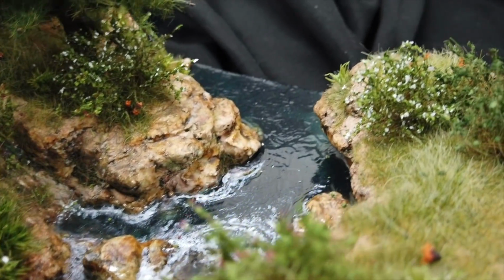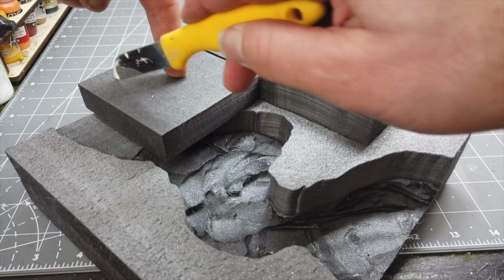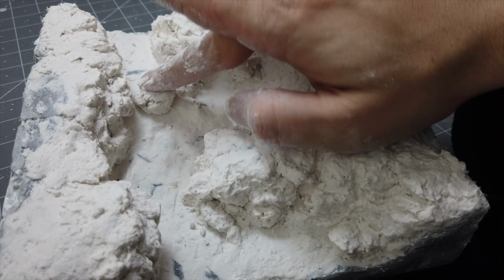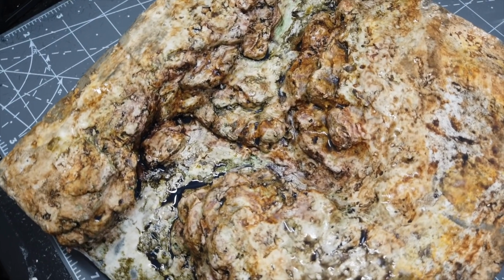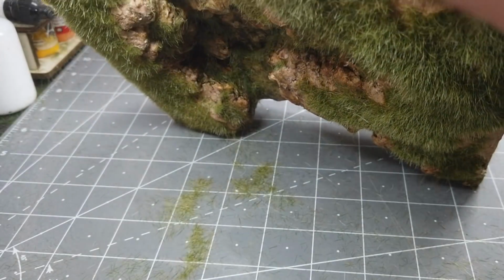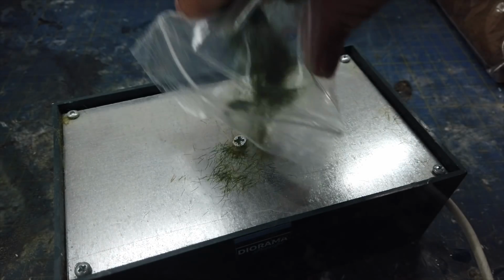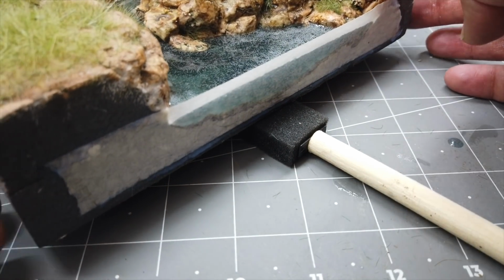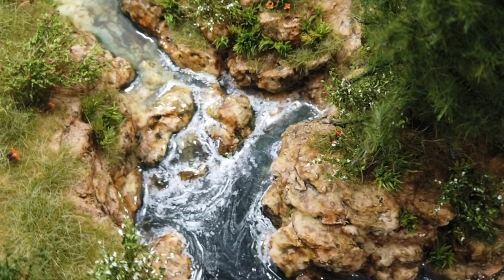Making an AWESOME river diorama PLUS my FIRST ATTEMPT at making pine trees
Well, this was a fun project!

I'd never attempted making pine trees before, but they turned out nicely, I think. I might do things differently next time, though - such as making sure all the static grass needles slope downwards and altering the branches so that they point upwards nearer the top, more like real pine trees.

The rest of the diorama was a lot of fun to build. The resin river went down stress-free, and vegetation from Diorama Presepe always makes for an ultra realistic diorama.

The waterfall - or rapids - wasn't something I originally intended to feature, but a flaw in my initial planning resulted in a happy accident and the white water works really nicely with the rest of this realistic scene. I love a model waterfall!

Hand-carving model rocks can be a challenge, but there are so many ways to do it and for this diorama I chose to use Sculptamold.

I hope you enjoy watching me bring this model river scene with handmade pine trees to life.

In this video I use several products that were gifted to me to use in my videos:

3d Pro Scroll Table and Freehand Router by Hot Wire Foam Factory

Spray Hobby and Craft Glue and Hobby and Craft Sealer from PlastiKote

CFS Fibreglass have gifted me resin products in the past, but the resin featured in this video is stuff I bought from them previously

Many of the materials and tools I use come with safety instructions. Please always read and follow these rather than simply copy what you see me or other people doing.